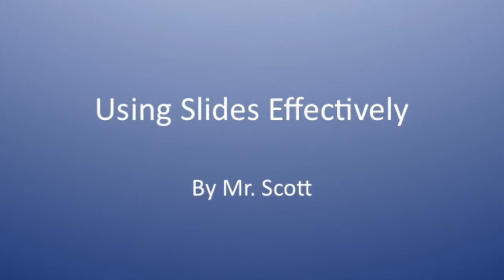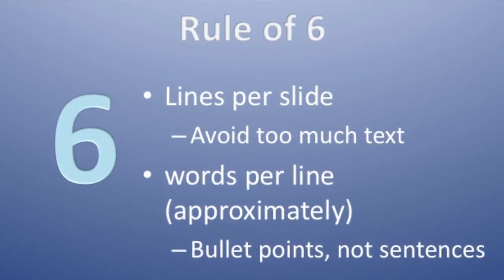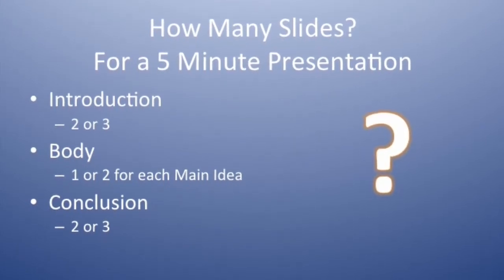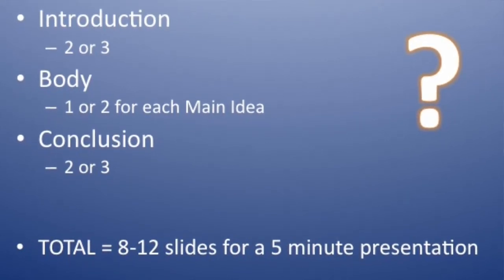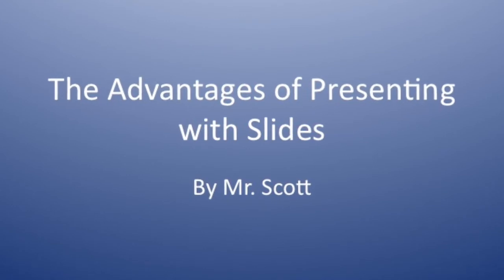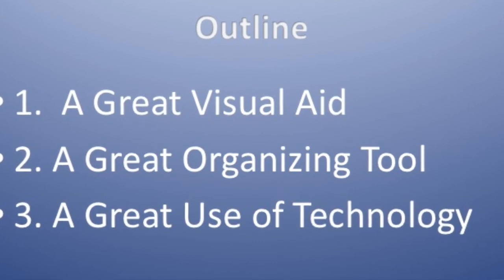Using Slides Effectively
This video is a guide to help you make a good presentation with slides (Powerpoint or Keynote).